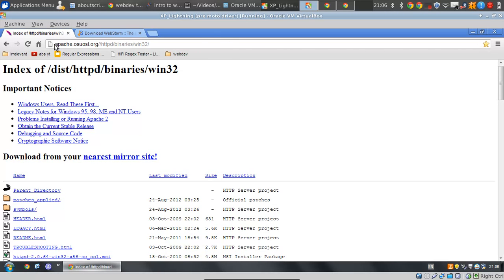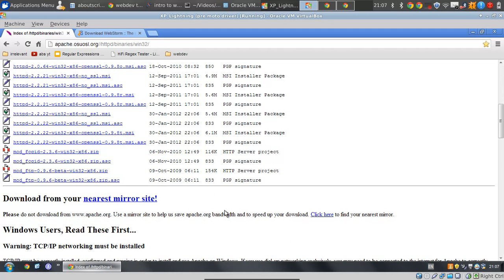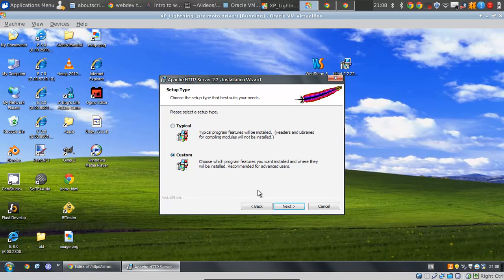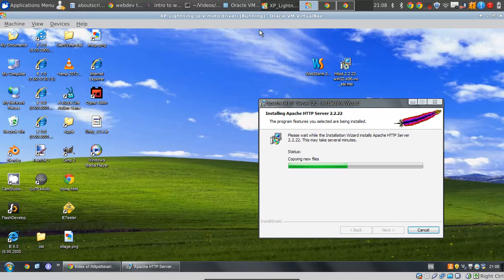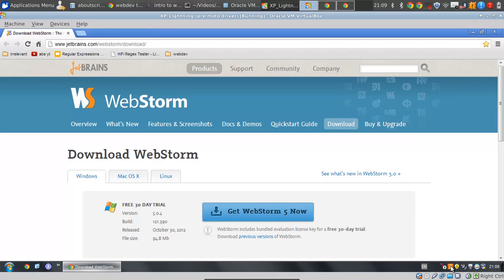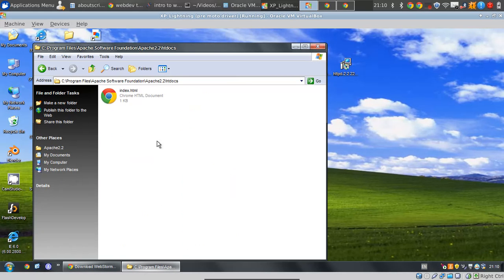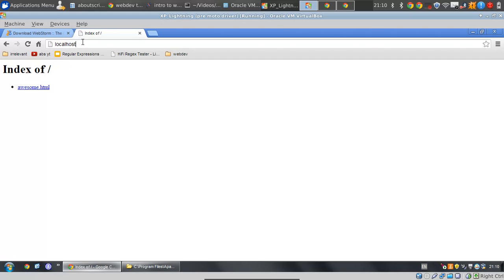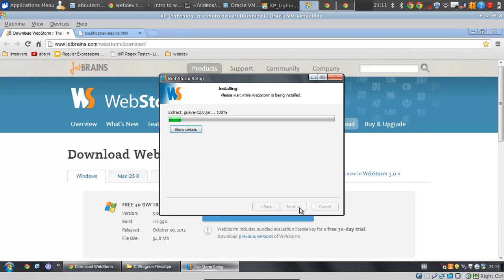[WINDOWS] Intro to Web Sites: Set Up Environment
We need to set up the environment for our website development.  Apache and Webstorm.